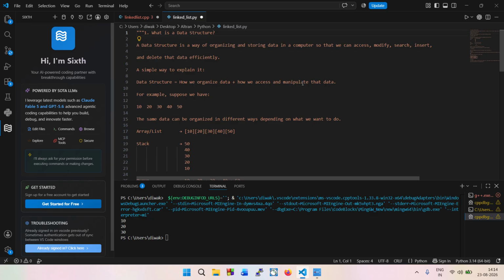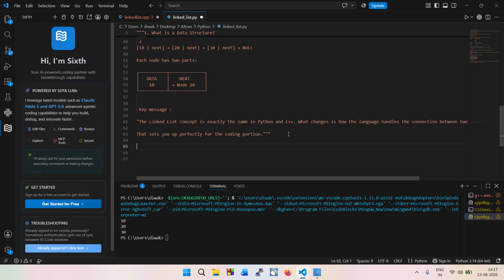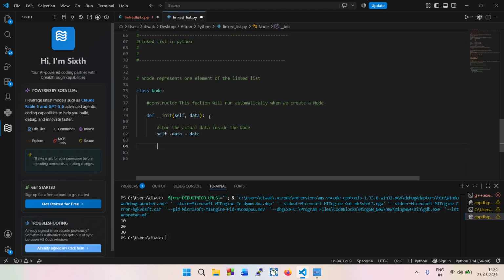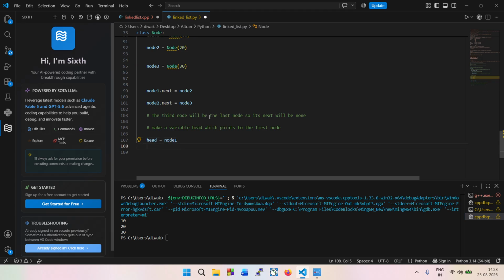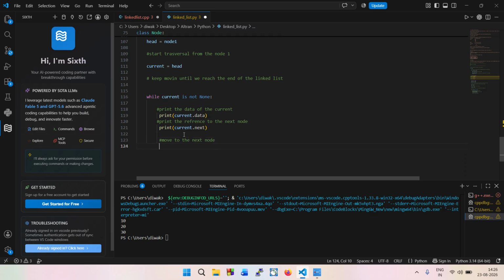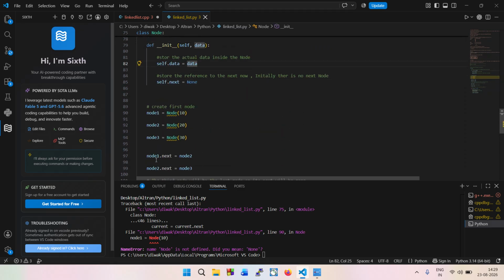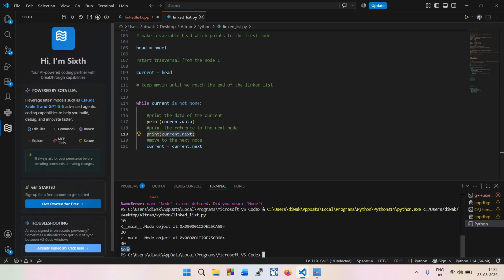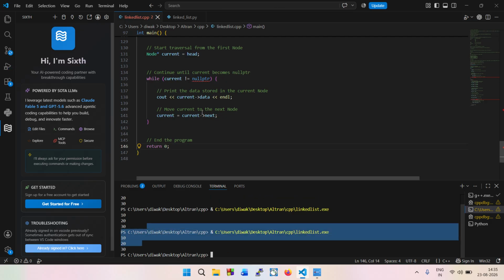Linked List in Python | Data Structures Tutorial + Python vs C++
Learn Linked Lists in Python from scratch! 🐍

In this video, we start our Data Structures & Algorithms (DSA) series by understanding one of the most important data structures — the Linked List.

We will understand the concept of a Linked List and then implement it step-by-step in Python using a simple Node class.

🚀 What you'll learn:
What is the head of a Linked List?
Understanding data and next
Creating Nodes in Python
Connecting Nodes together
Traversing a Linked List
Understanding None
Python Linked List implementation
Difference between Linked List implementation in Python vs C++

We'll keep everything simple and beginner-friendly, so you can understand what's actually happening rather than just memorizing code.

This is Part 1 of the Data Structures series. In upcoming videos, we'll cover operations such as insertion, deletion, searching, and more advanced data structures.

💻 Source Code: Follow along with the code shown in the video.

🔥 Topics covered

Python Linked List Data Structures DSA Algorithms Python vs C++ Node Linked List Traversal